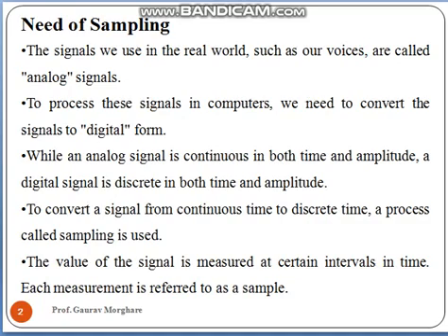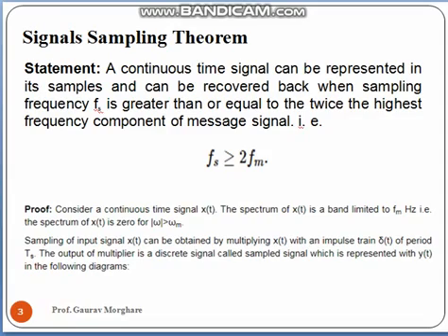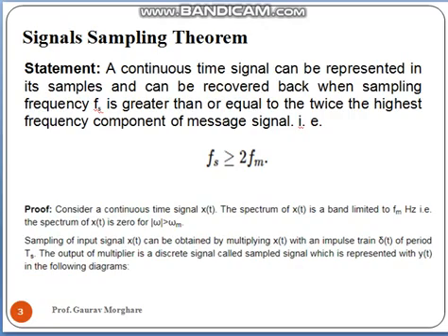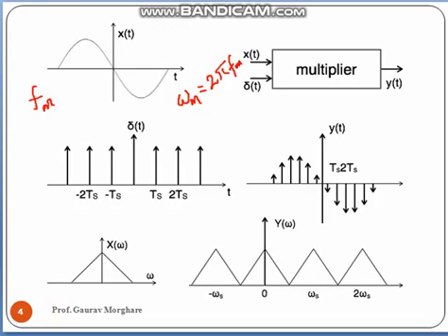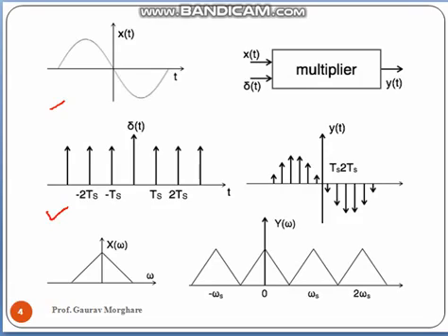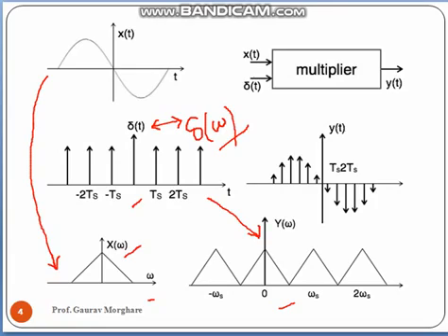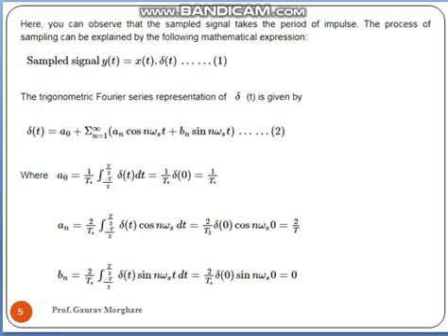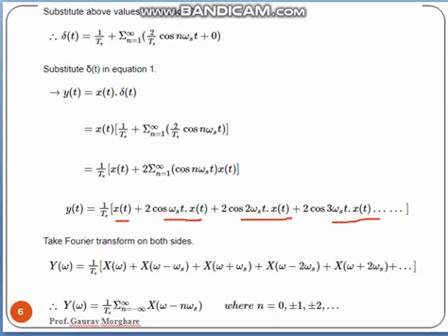EC Sampling Theorem Gaurav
Prof. Gaurav Morghare